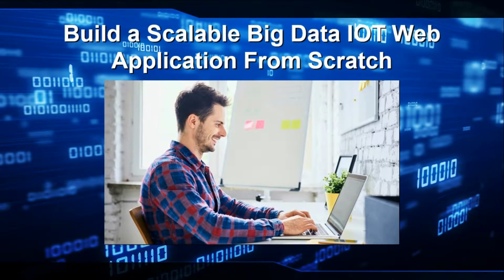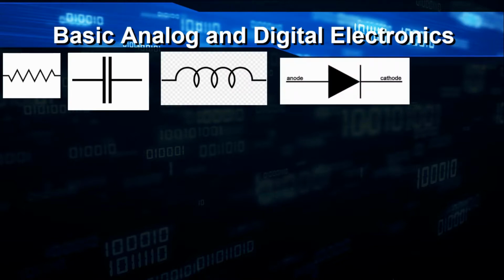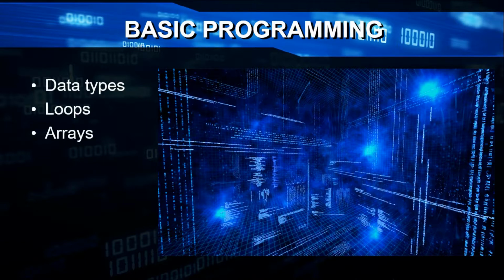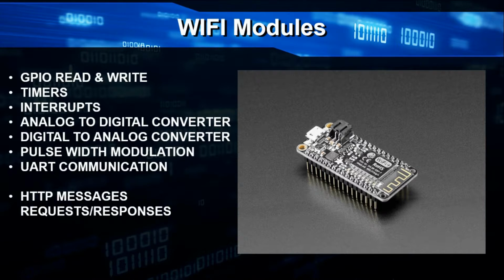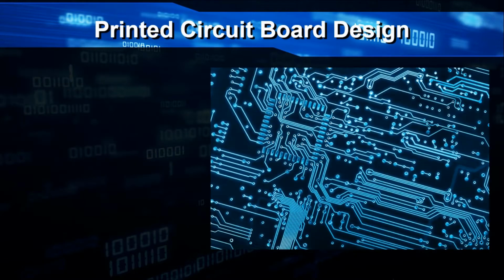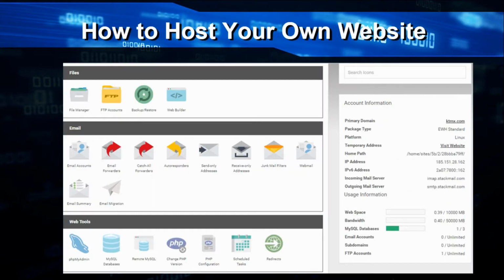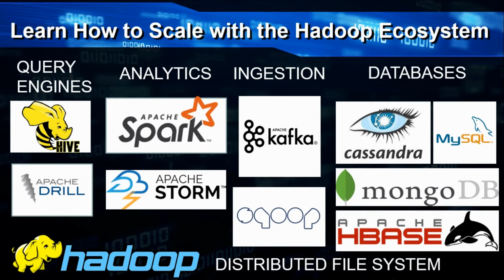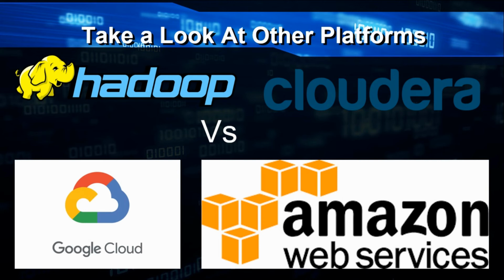Build a Scalable Big Data IOT Web Application From Scratch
This video introduces a new course that has been developed on Udemy that teaches you how to develop a RESTful web application that is scalable for big data from scratch using PHP and a MySQL Database.